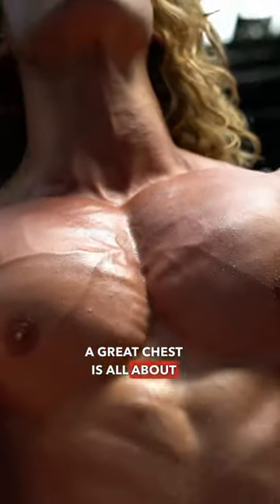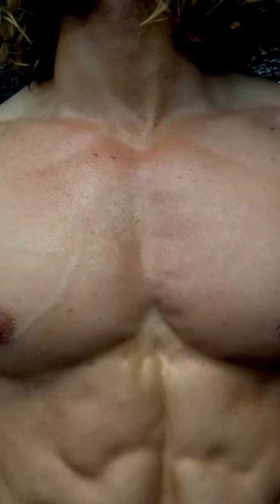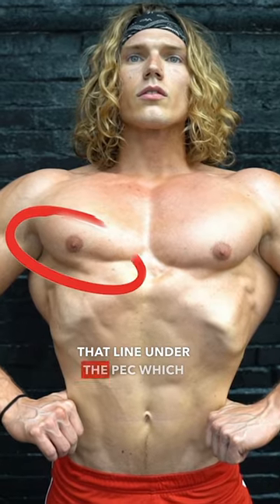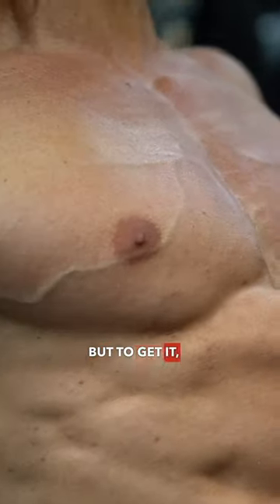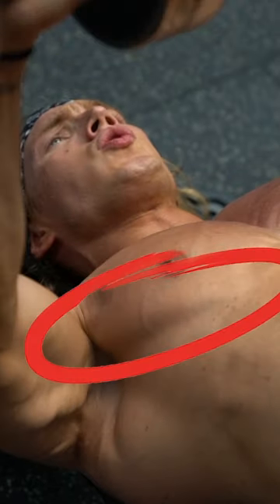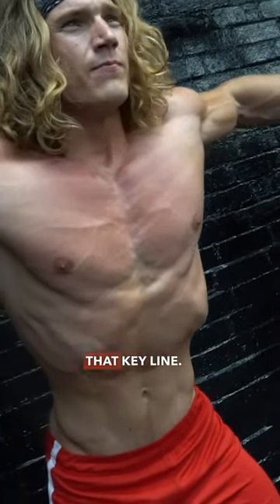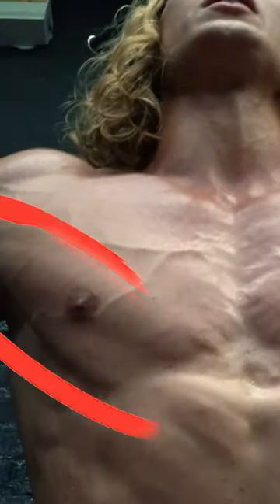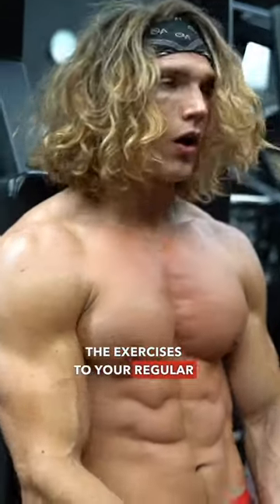How to target Lower Chest (trailer) - full workout on our main channel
hit the link for full video
Trainer FitBeny